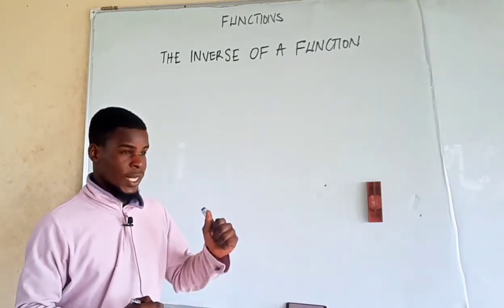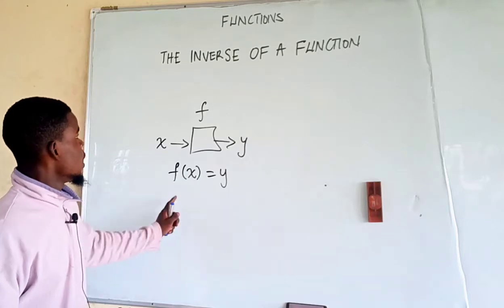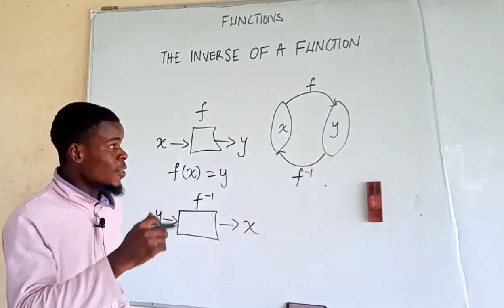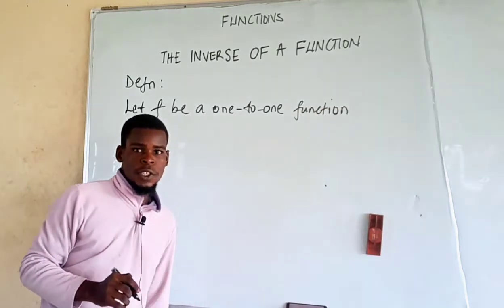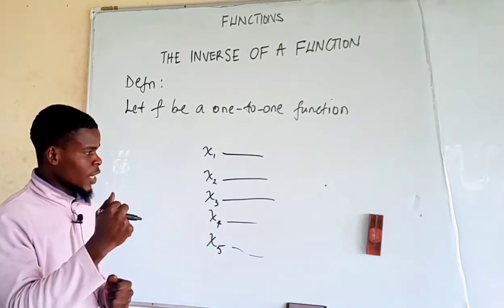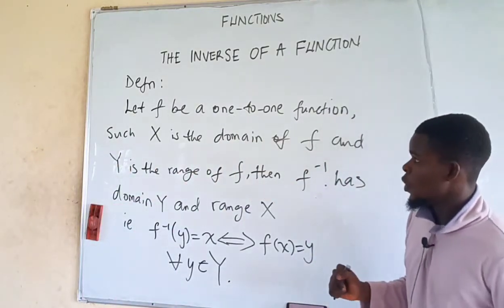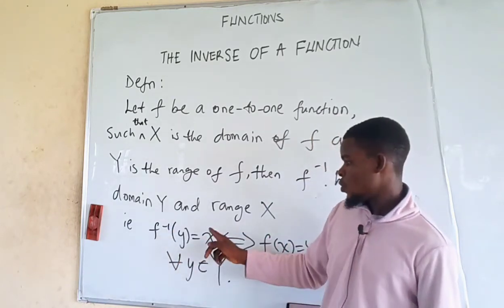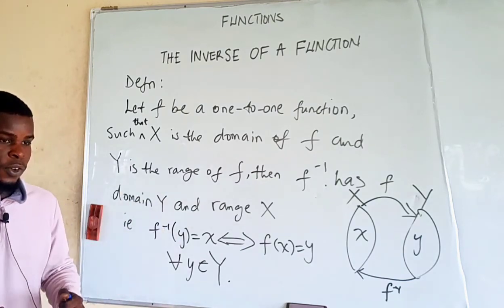Functions- Inverse of a function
talking about the Inverse of a function is like talking about the devil that makes all your works come to not. The inverse of a function  opposes a functions rule as it's domain is the range of the function...